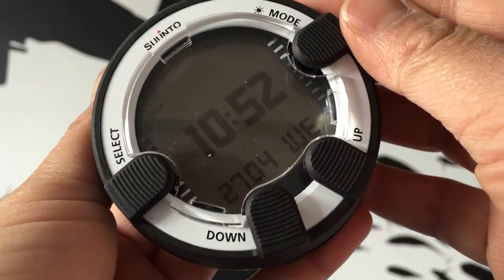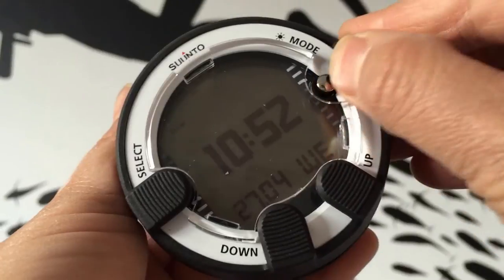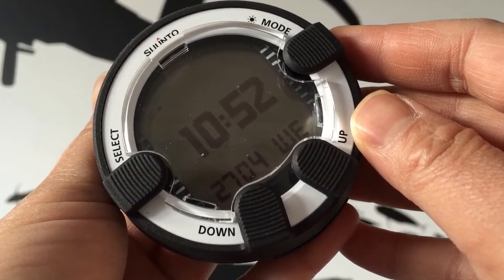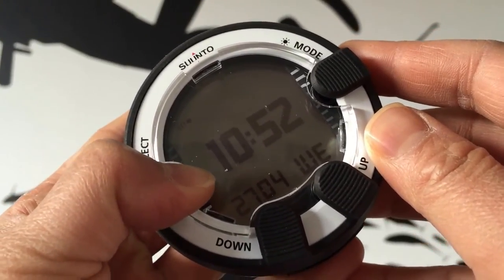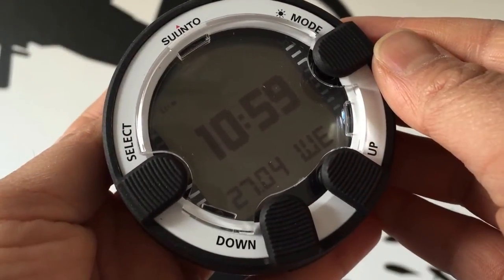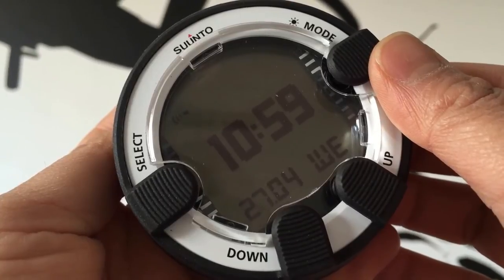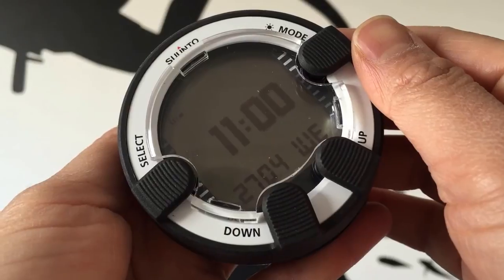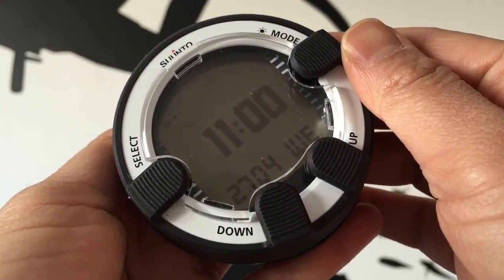Suunto Vyper Novo Dive Computer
Suunto's new Vyper Novo dive computer is here!

The Vyper Novo receives some big upgrades including a new display with partial dot matrix layout for much a much improved display of information, the navigation system has been upgraded to four buttons similar to the D series computers, the interface port has been improved, gas switching has been added and an electronic tilt compensating compass has been incorporated.